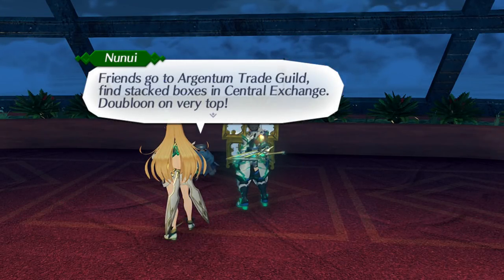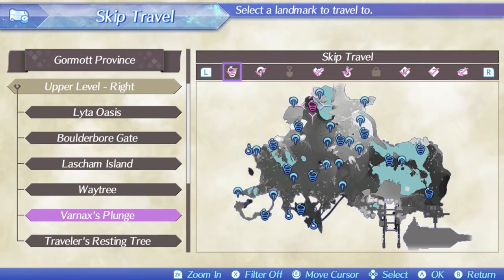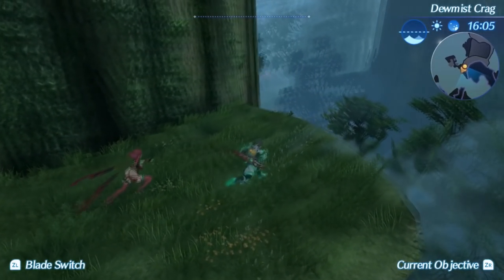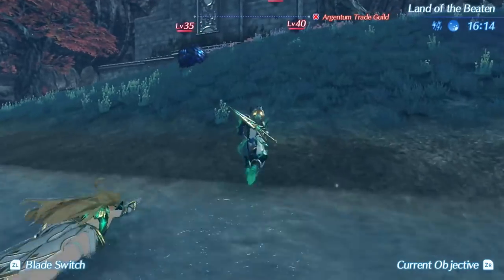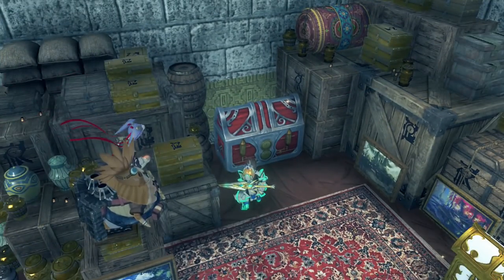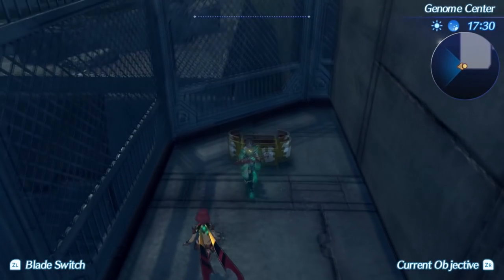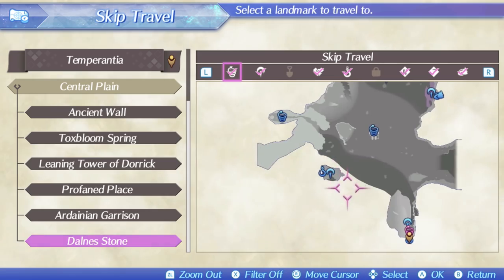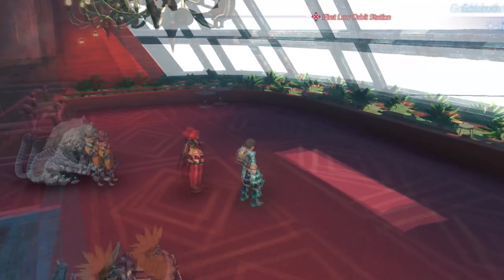All 11 Nopon Doubloon Locations Quest Guide - Xenoblade Chronicles 2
A guide for finding all eleven Nopon Doubloons in the Nopon Doubloons Ahoy Quest obtained from Nunui in Argentum towards the end of the game. REVISION: The doubloon in Land of Morthya is actually at the bottom of the ladder that leads up to View of a Lost time in a wooden chest, not on the rooftop. Below is the order they are presented in the video.

1) Argentum Exchange 1st Floor (Argentum)
2) Maelstrom (Argentum)
3) Dewmist Crag (Gormott)
4) Fonsa Myma Port Tower (Uraya)
5) Land of the Beaten (Uraya)
6) Old Industrial District (Mor Ordain)
7) Hall of Virtue's Reliquary of Tantal (Tantal)
8) Yolmunder's Crevasse (Tantal)
9) Runo Cave-In (Cliffs of Morthya)
10) View of a Lost Time/Genome Center (Land of Morthya)
11) Salvaging in Temperantia. Triege Isle or Blackbay Peninsula (Temperantia)